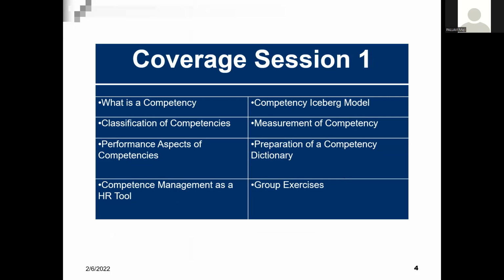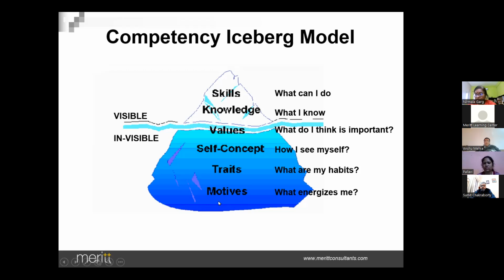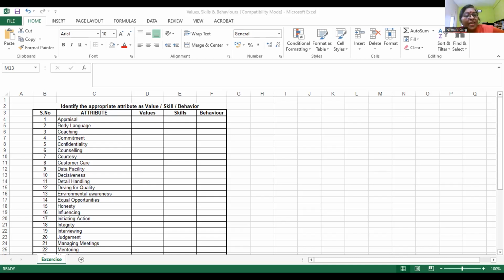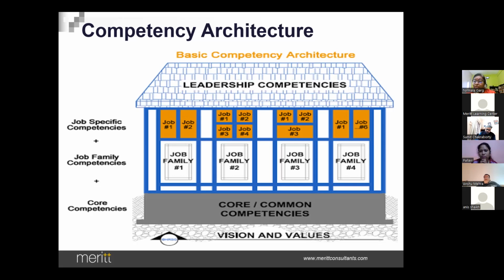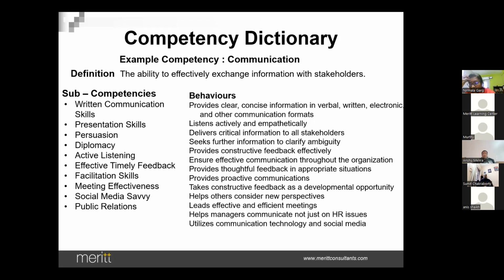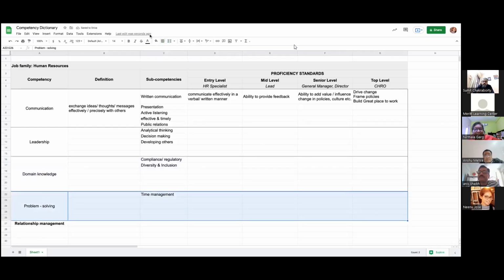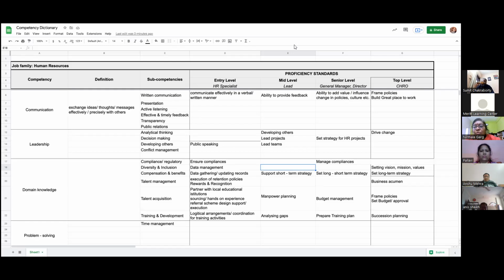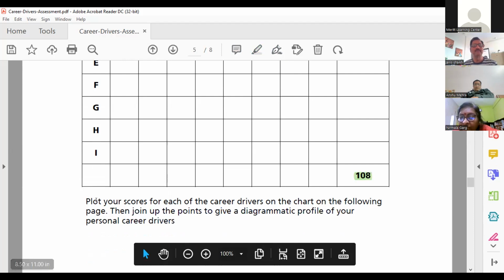Session 1 : Competency Mapping on 6th February 2022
Program : "Certified Competency Mapping and Assessment Professional"

SESSION 1: COMPETENCY MAPPING

Module 1: What is Competency?
Types of Competencies; 3 Domains of Learning - Cognitive, Psychomotor and Affective; Blooms Taxonomy; How to write a Competency? Guide for writing Functional Competencies – Process of writing competencies; Career Levels of Functional Competencies; Writing Task Statements and Competencies; Step by Step guide for writing Competencies.

Module 2 : David McClelland's Theory
David Mcclelland’s Theory;
Type of Competencies – Generic, Specific, Core; Threshold and Core Competencies;
Why Threshold Capabilities and Core Competencies are critical for Competitive advantage.

Module 3 : Competency Iceberg Model
Iceberg as System Thinking Tool - The Event, Pattern, Structure & Mental Model
System Thinking Model – Motivators (Causes) – Intrinsic and Extrinsic Motivators
Iceberg Corporate Culture – their General Assumptions and Basic Assumptions
Iceberg Metaphor – with 3 distinct level of mind – Conscious, Preconscious and Unconscious mind.

Module 4 : Developing Competencies Dictionary
Comprehensive Dictionary; Proficiency Levels; Examples of Competency Dictionary;
Competency Scale Dimension –Linkert Scale, BARS, Just Noticeable Differences, Threshold Scale.